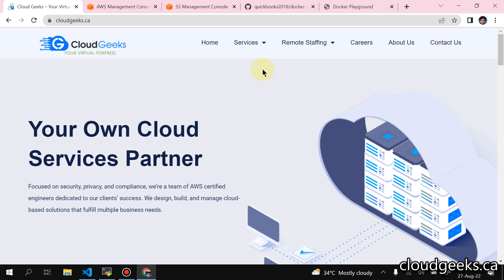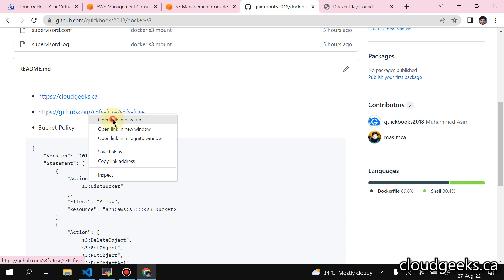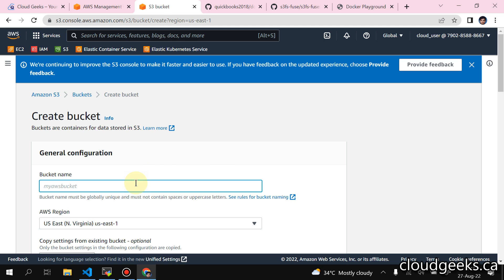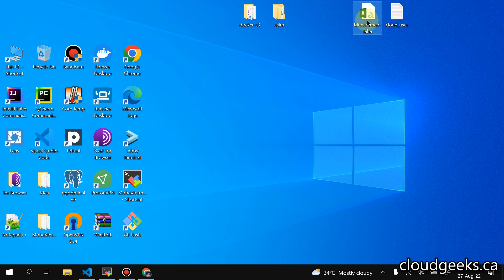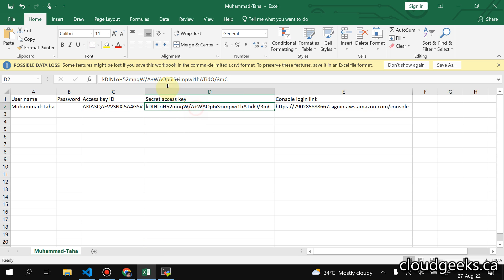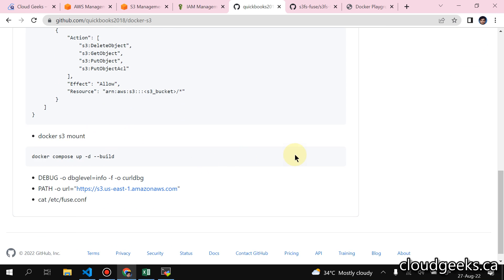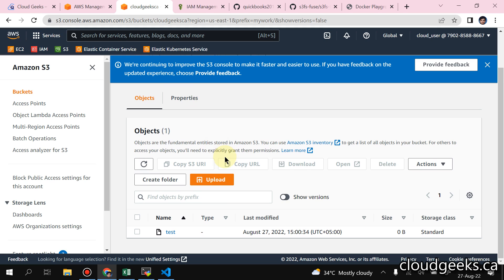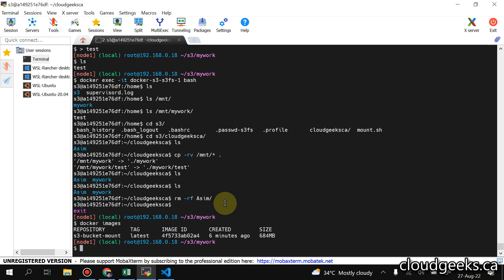(English) Docker S3 Bucket Mounting & Management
In this ultimate step-by-step guide, we take a deep dive into Docker S3 bucket mounting and S3 bucket management using Docker containers in 2023. We break down the complex process into easy-to-follow steps, ensuring you gain practical knowledge to seamlessly integrate S3 buckets into your Docker ecosystem.

We'll guide you through setting up an S3 bucket, mounting it into a Docker container, and managing your bucket efficiently. This comprehensive tutorial is perfect for developers of all skill levels, whether you're a Docker beginner or a seasoned pro.

Join the conversation in the comments below and let us know your experience with Docker and S3 bucket management.